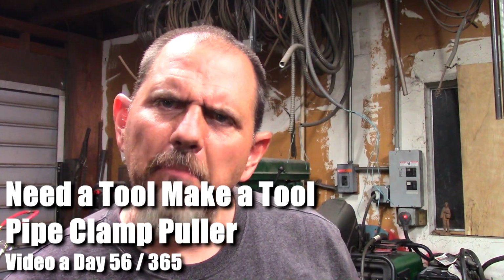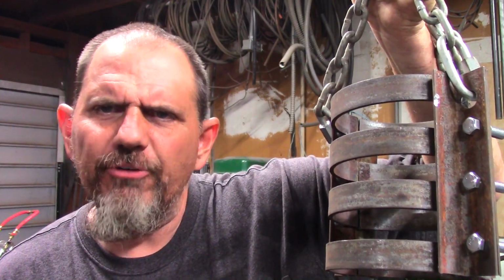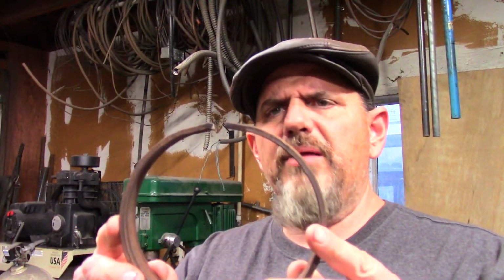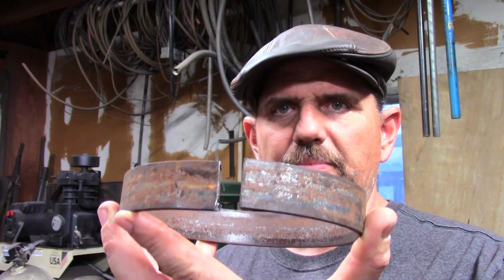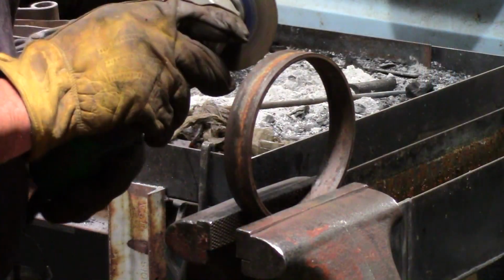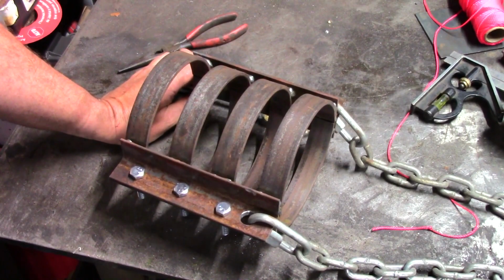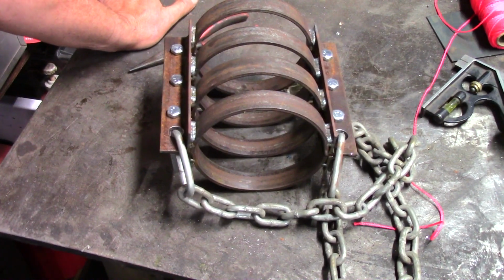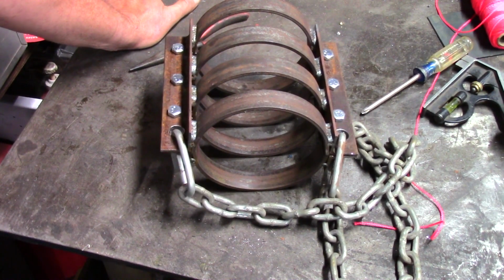Need a Tool Make a Tool Pipe Clamp Puller Video a Day 56 of 365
We needed a way to pull 150' of PVC conduit through a trench. The trench is about 48" deep and only 15" wide. The worst of it is the soil is pretty unstable. So, there is a road plate with some shoring we had to get through and a 2" PVC water line than we didn't want to break either. There are many ways to do what we did. We did it this way.

Cheers!
Justin Jennings